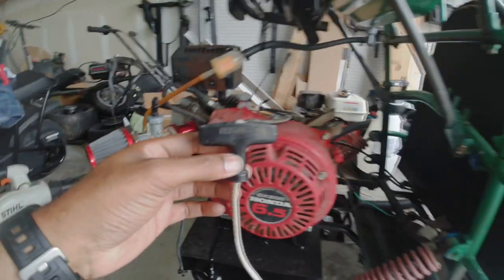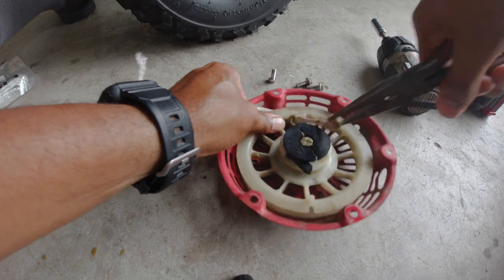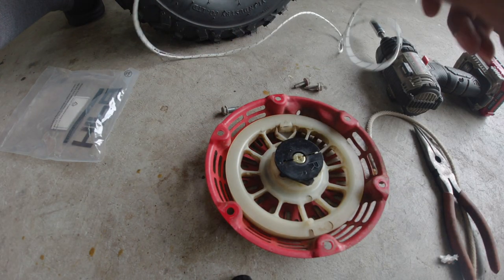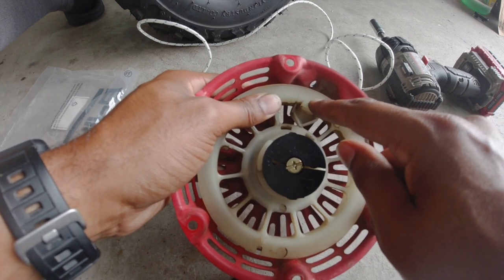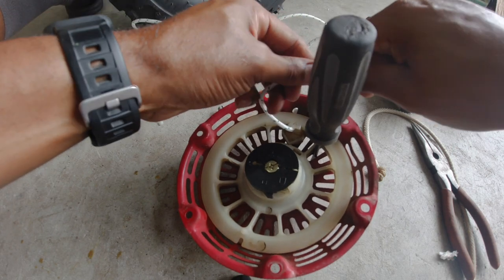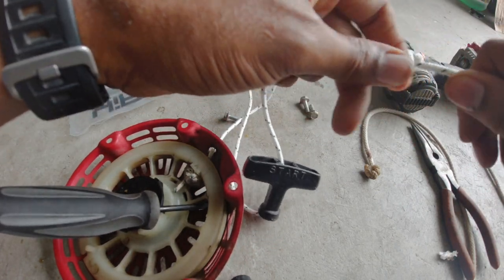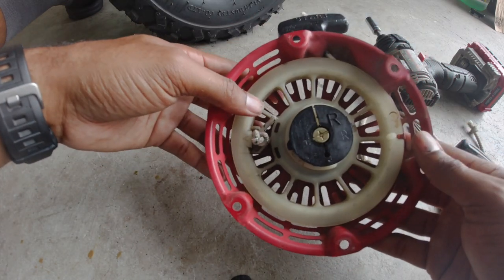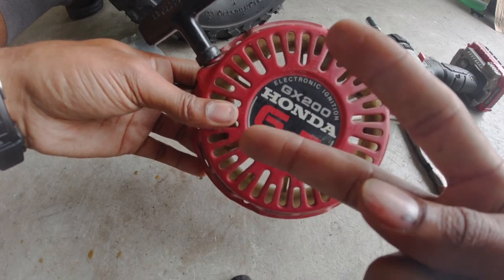Mini Bike Pull Cord Replacement Video | Quick & Simple | GX200 | Predator 212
After swapping the Carb on the GX200 Swapped Off Road Kandi Kart, the pull start broke.

So I decided to make a tutorial on how I replace my broken pull cords.

This should work on all Honda GX Series, and Honda Clones, such as the Hisun 196 and Harbor Freight Predator Series Motors, as well as more, I'm sure.

Tune in and see.

Pull Cord